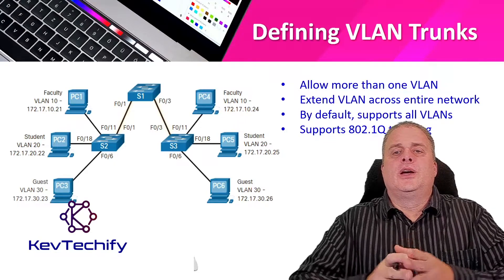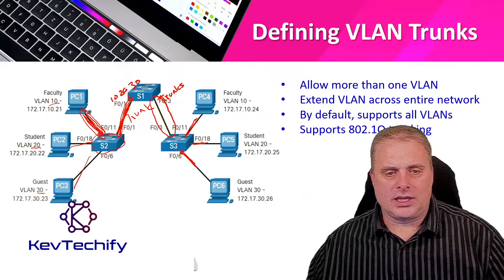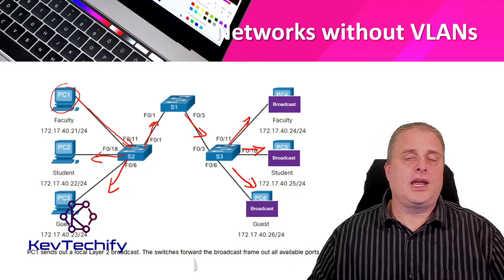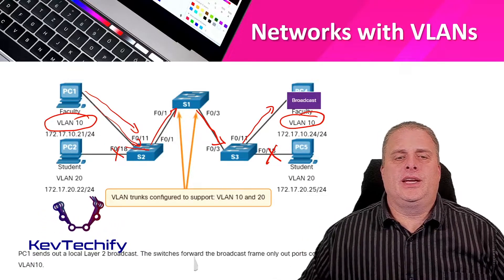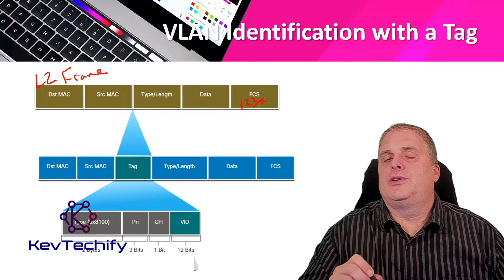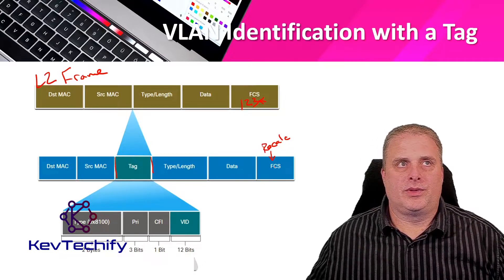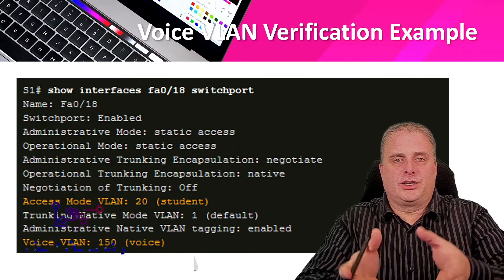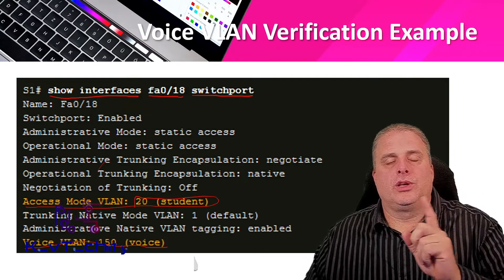VLANs in a Multi-Switched Environment - VLANs - SRW Essentials - CCNA - KevTechify | vid 9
In this episode we are going to look at VLANs in a Multi-Switched Environment.

We will be discussing Defining VLAN Trunks, Network without VLANs, Network with VLANs, VLAN Identification with a Tag, Native VLANs and 802.1Q Tagging, Voice VLAN Tagging, and Voice VLAN Verification.

Episode 3 - VLANs
Part B - VLANs in a Multi-Switched Environment
Video Number: 9